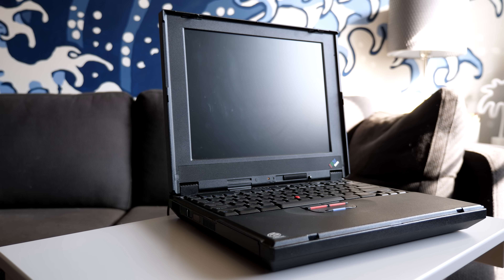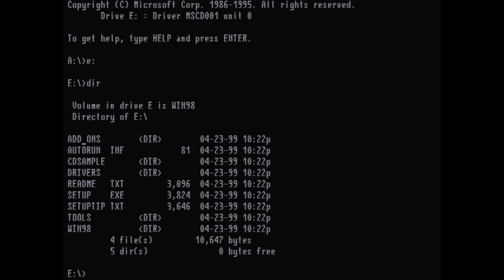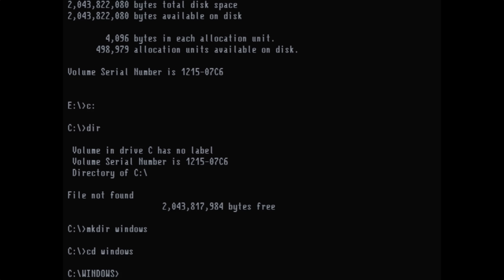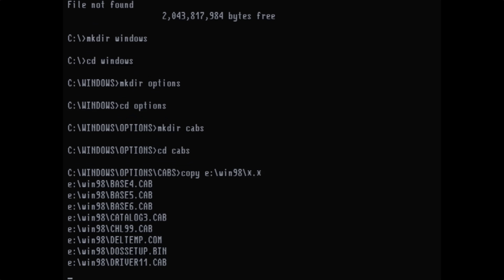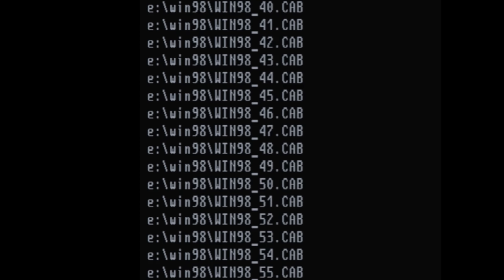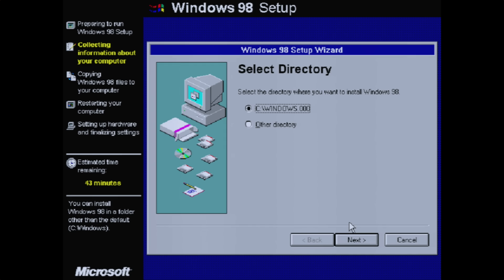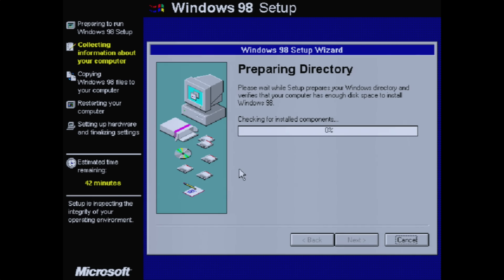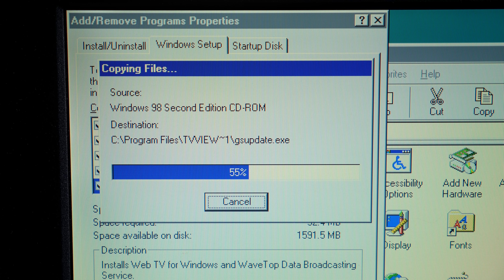How to Speed Up a Classic Windows Installation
If you have a retro computer that you need to reinstall Windows 95 or 98 on, this old-school shortcut can save you a decent amount of time.